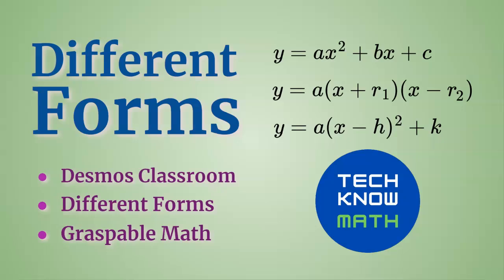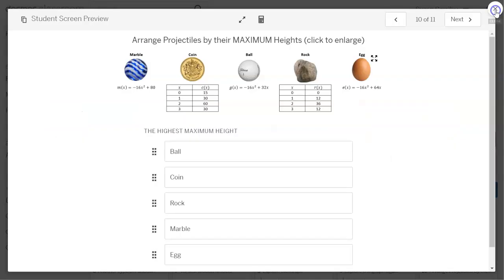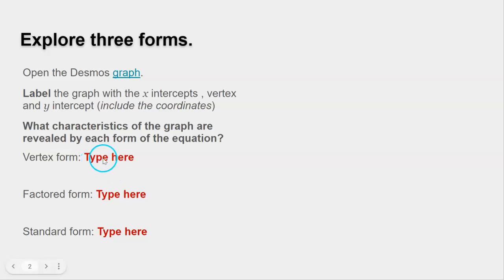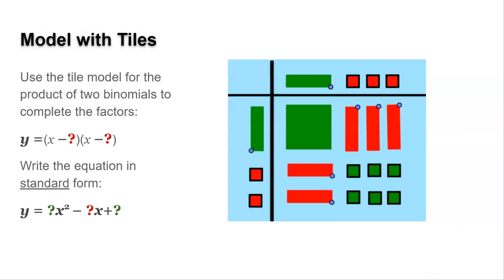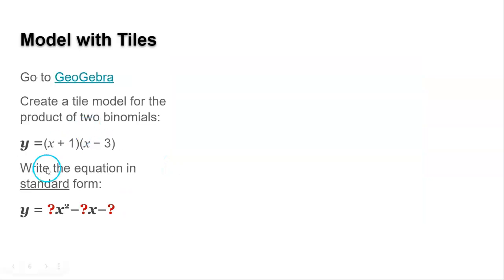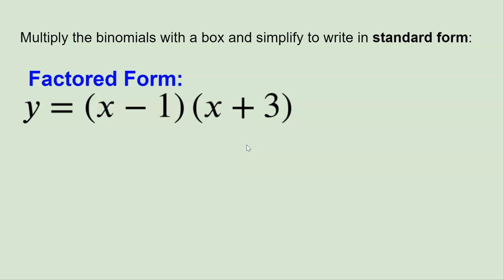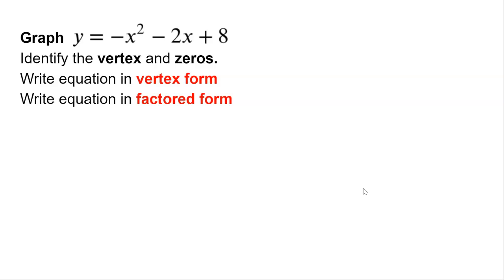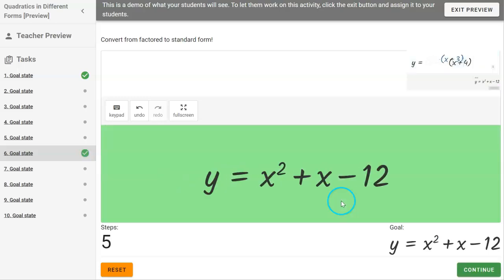Different Forms! Algebra 1, Term 4, Lesson 9